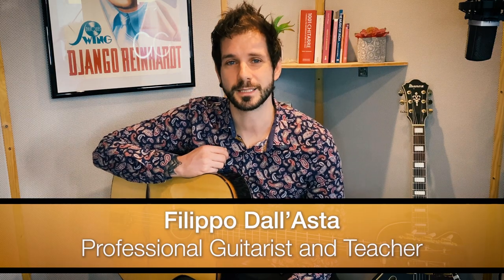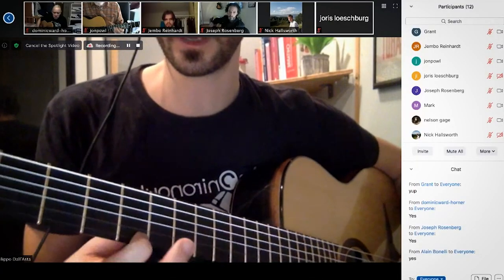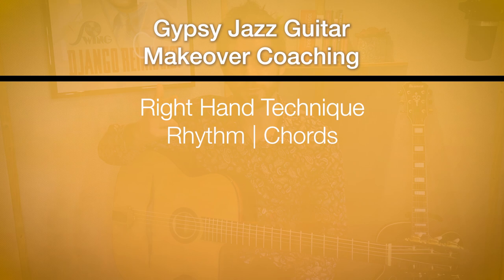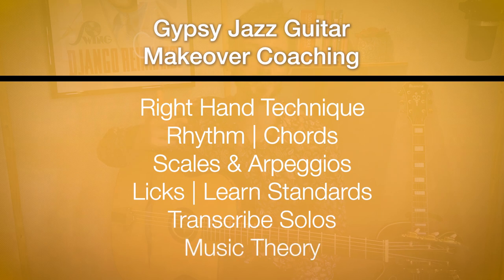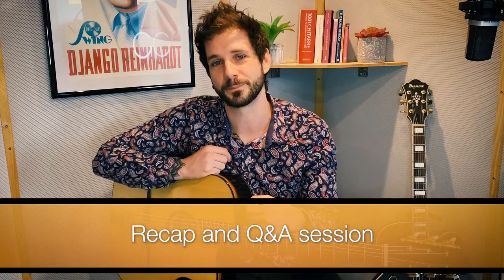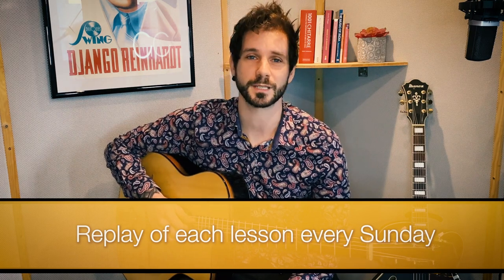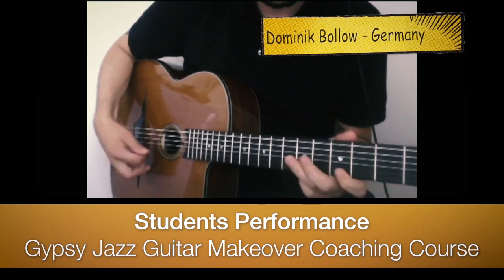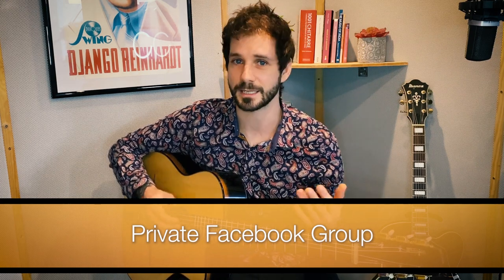Gypsy Jazz Guitar Makeover Coaching - Master Gypsy Jazz Guitar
► Join me for a complimentary 14-day journey to take your Gypsy jazz guitar skills to the next level

► Join our ever-growing community of Gypsy jazz guitarists here, for lots of juicy content and FREE lessons

The Gypsy Jazz Guitar Makeover Coaching course is based on weekly lessons suitable for all levels where we go through a different category of Gypsy jazz guitar each week.

It's 8 different categories in total (right hand technique, rhythm, chords, scales & arpeggios, licks, jazz standards, transcribe solos, music theory), to keep all areas of guitar playing in balance.

After the 8 weeks, there is a Recap + Q&A week, then we rotate through the same categories again but of course with different lessons.

There are several weekly slots available to meet the schedule of each student and all students receive a replay of each week's session in their inbox every Sunday.

It all comes with PDFs, learning material and actions to complete every week.

Hope to see you soon in the class!

Thanks Andrew Globe, Martin Enthoven, Paul Jabore, Kim Overgaard Dahl & Mark Allen you guys are truly amazing, thank you for contributing to my freedom in sharing my music with the world.

► Recommended gear for Gypsy Jazz guitar:
- Beginner D-Hole Gypsy Jazz guitar
- Beginner Oval-Hole Gypsy Jazz guitar
- Argentine strings
- Jim Dunlop Gator Guitar Picks 1.5 mm (use the sides, not the tip!)
- Jim Dunlop Gator Guitar Picks 1.5 mm (for more attack and volume - use the side of the pick, not the tip!)

► Recommended books to learn Gypsy Jazz guitar:
- Bireli Lagrene-Gypsy Jazz Guitar Artistry